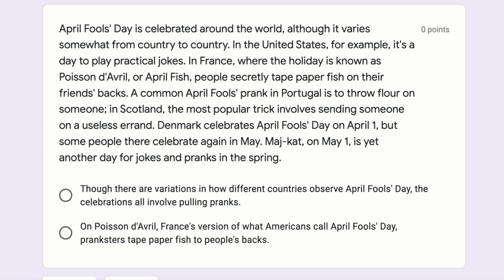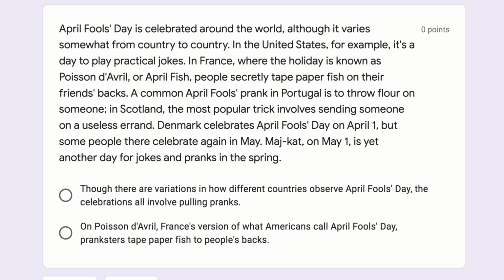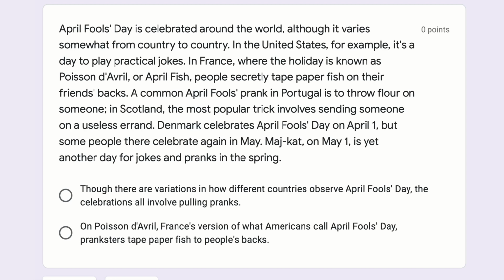Main Idea 7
Main idea level 7 practice